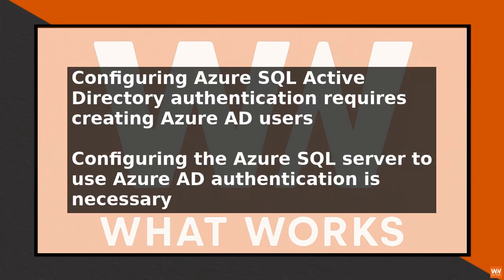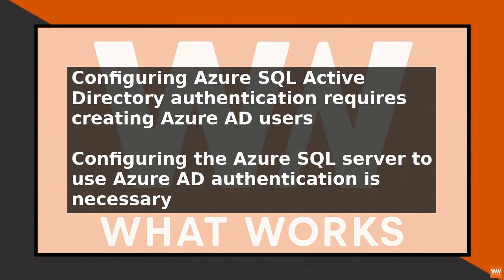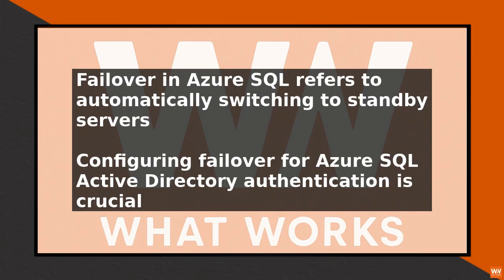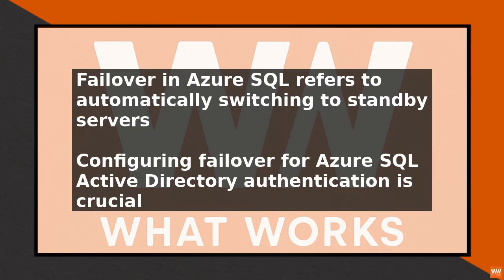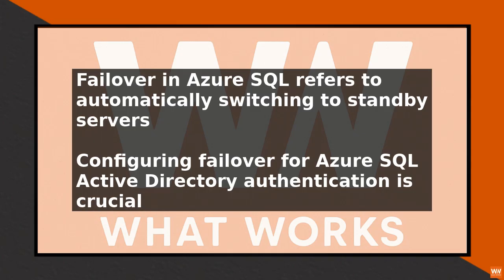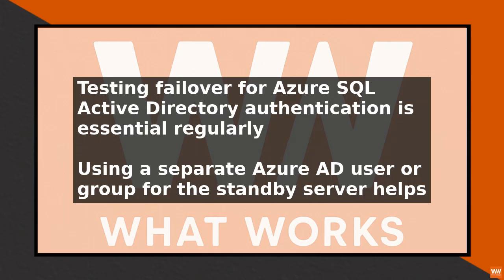How To Failover Azure SQL Active Directory Authentication (2025)